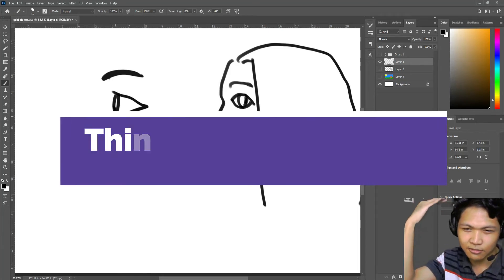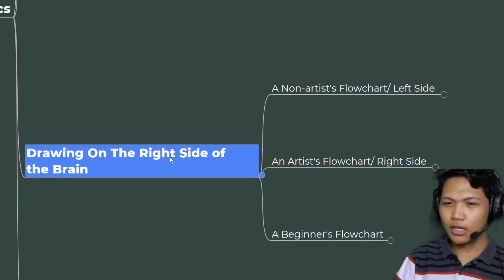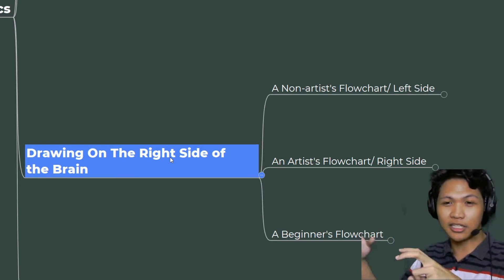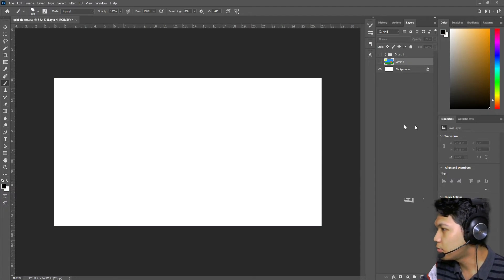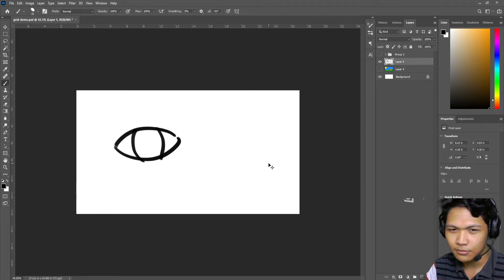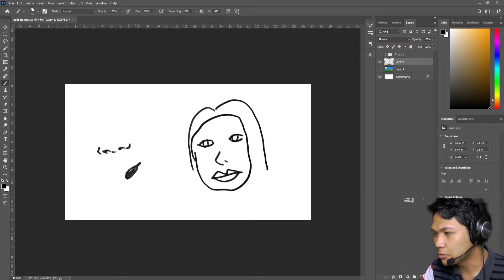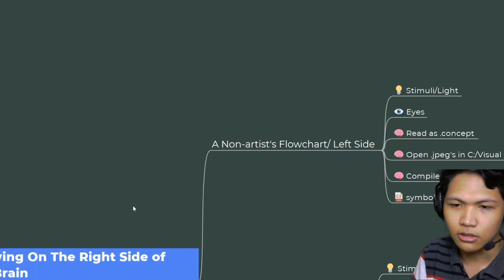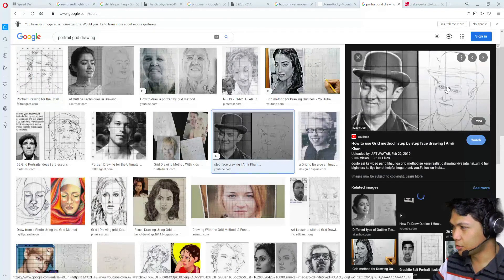What Beginner Artists Don't Understand About Drawing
An excerpt from a mentoring session I did with a student of mine. I think this concept isn't really known by a lot of beginner artists and even some intermediate artists as well so I thought I'd share it with others 😊